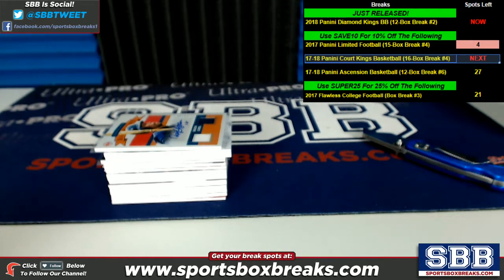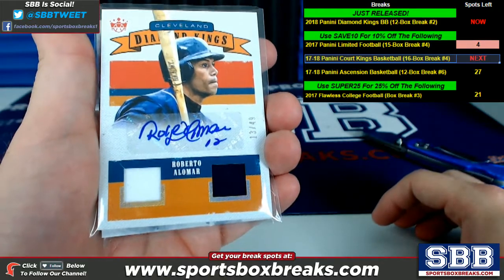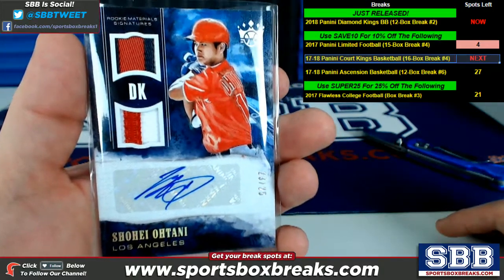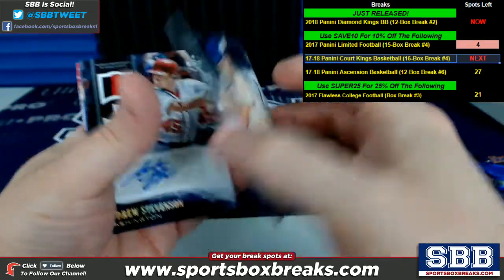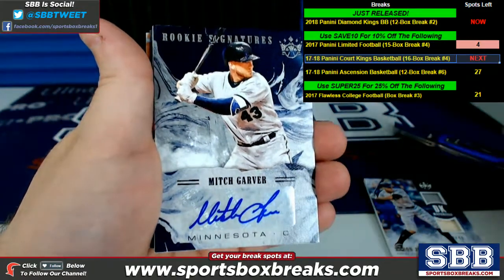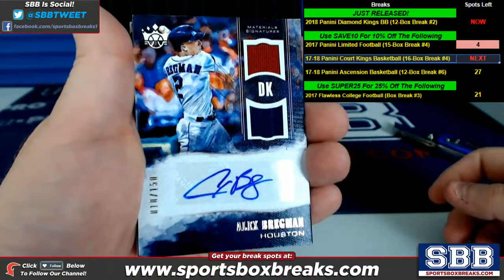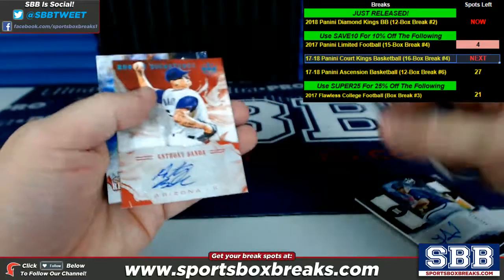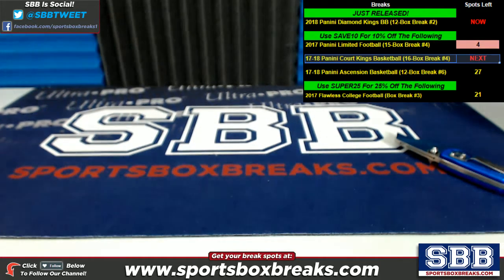2018 Panini Diamond Kings Baseball (Case Break #2) - Hit Recap